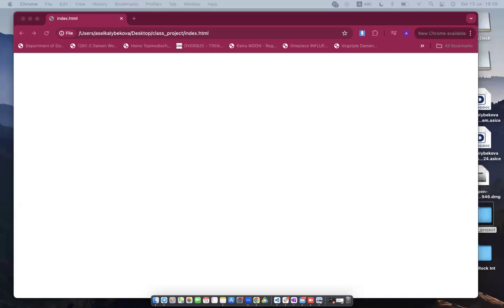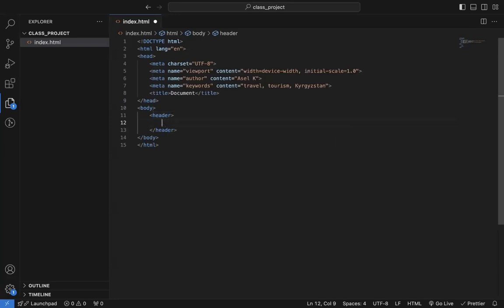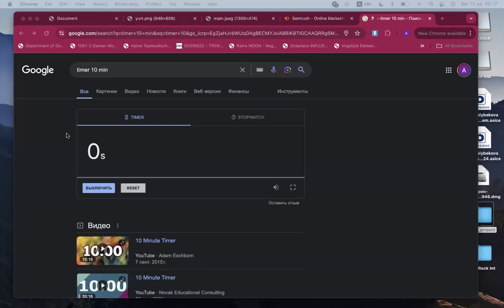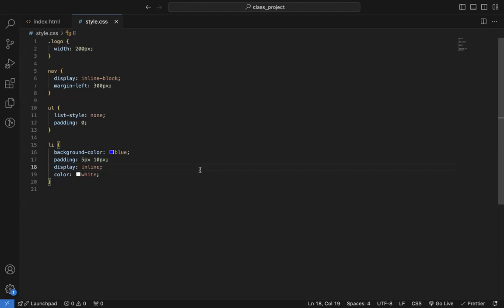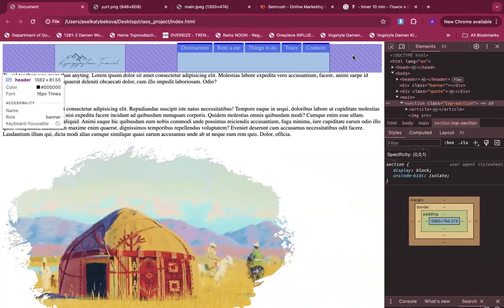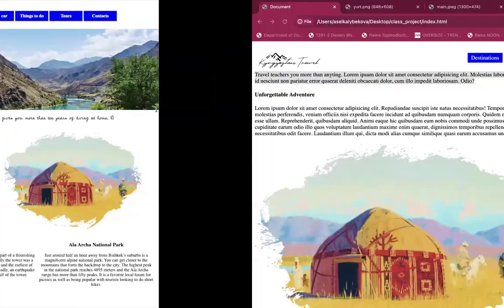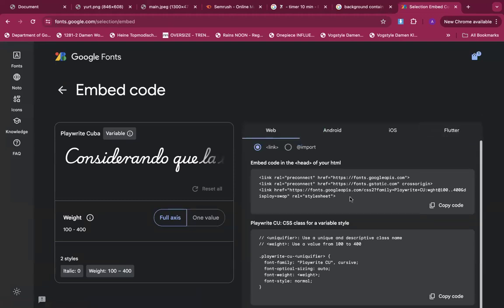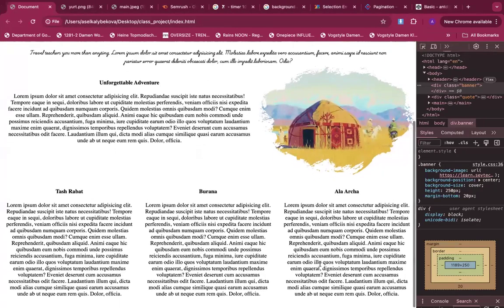Extra class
Asel